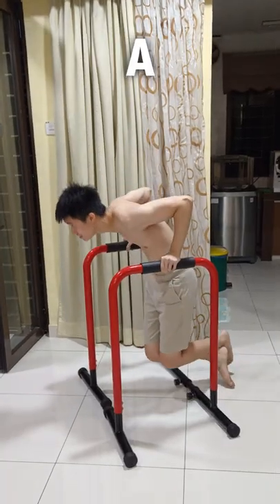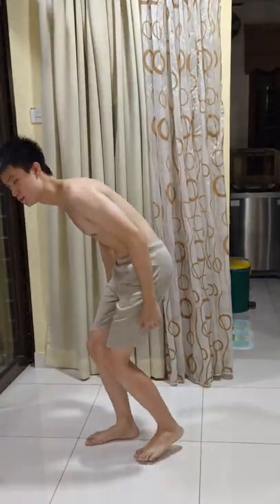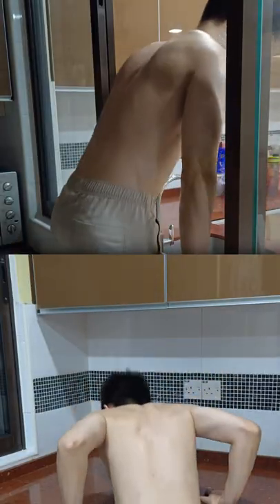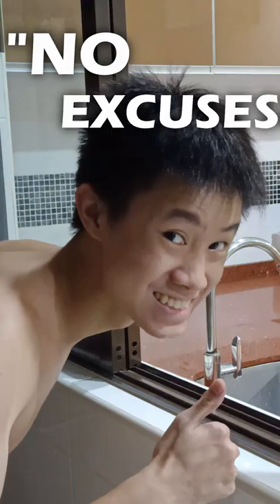No Dip Bar? Do This Now!